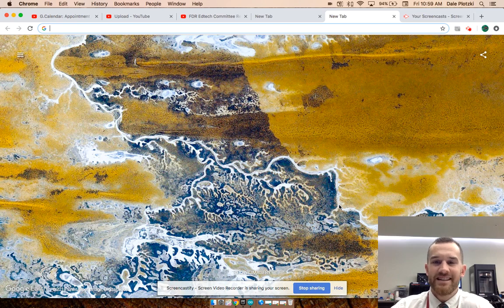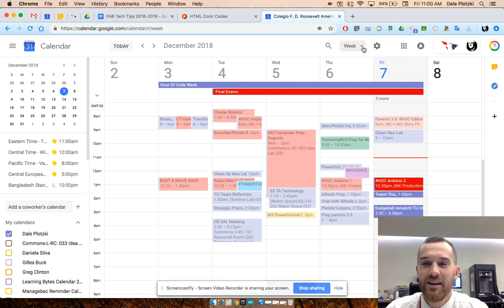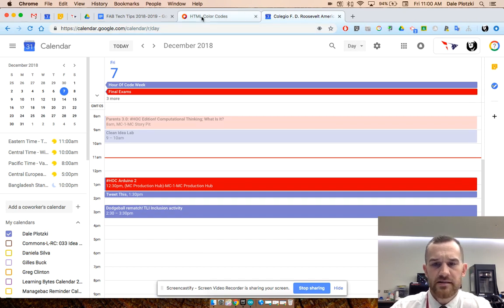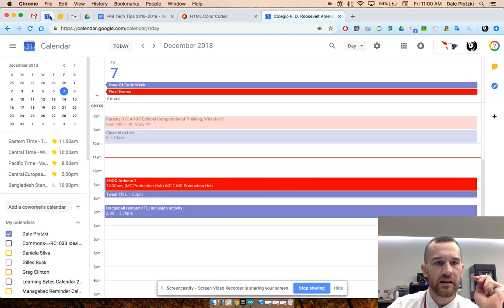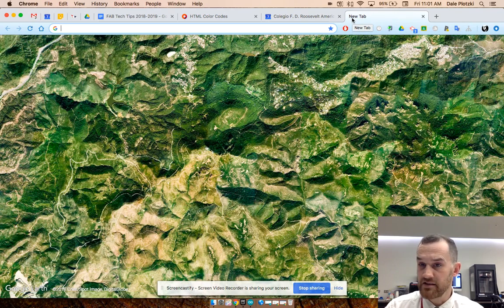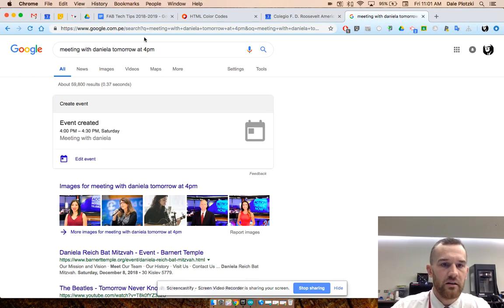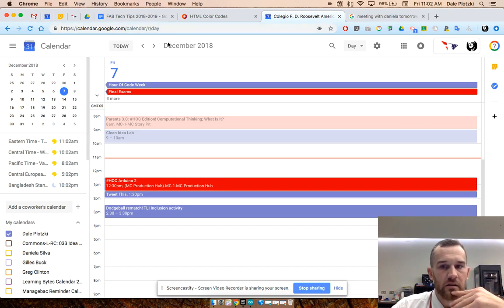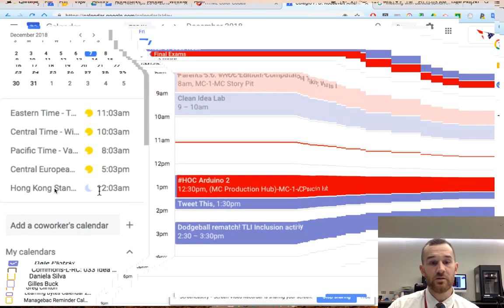TLI Quick Tip #10 5 Google Calendar Efficiency Tricks!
5 awesome things you can do to make your time with Google Calendars better, stronger and faster!